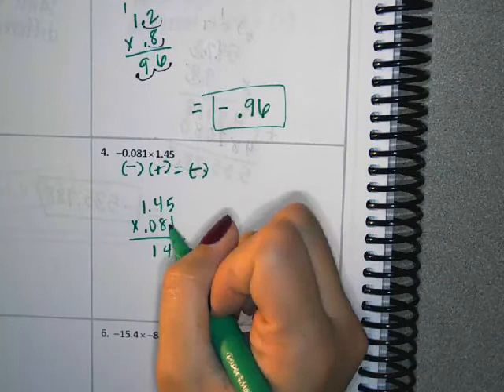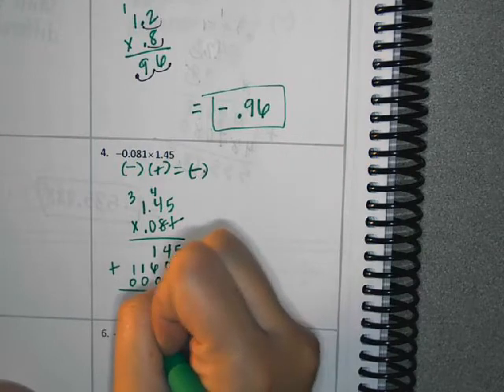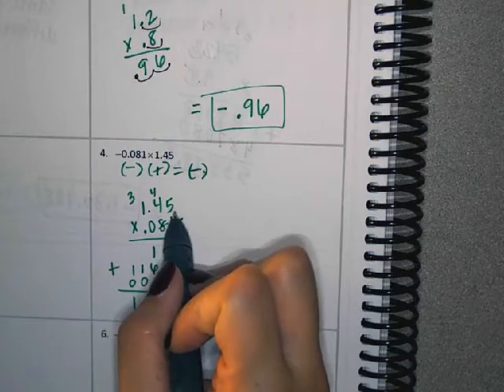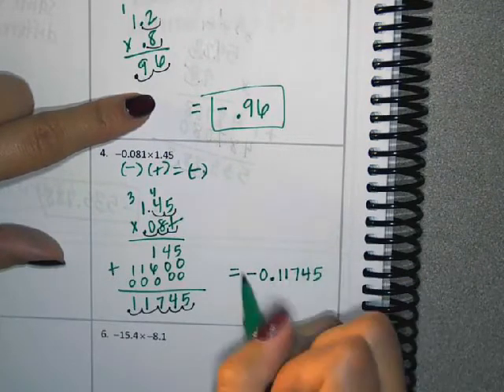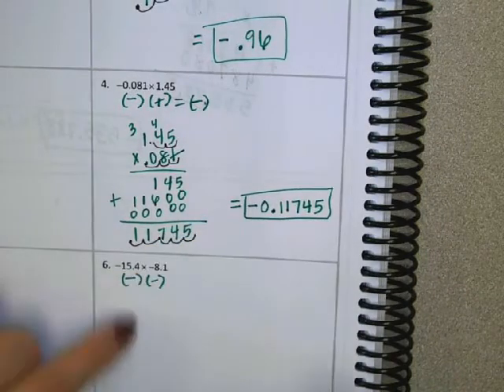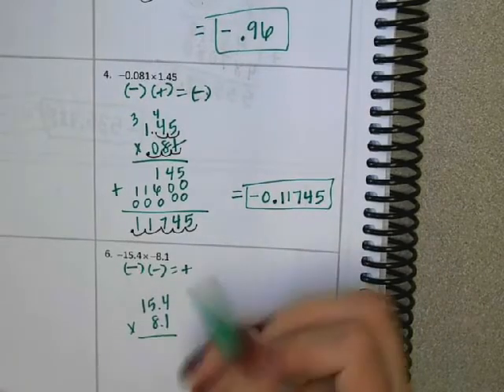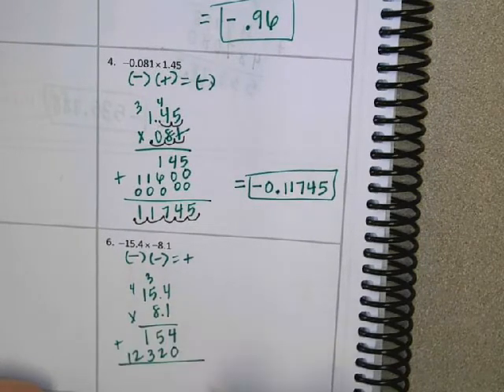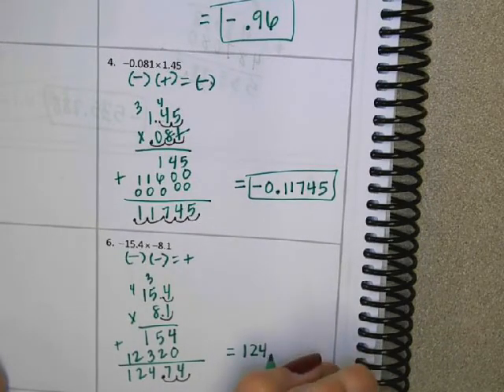U2 L3 decimals SP ans